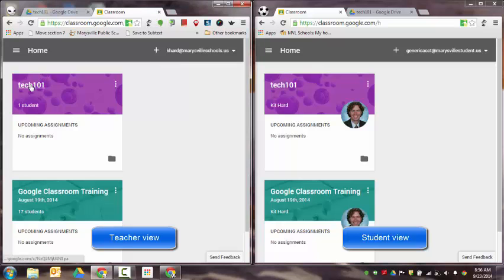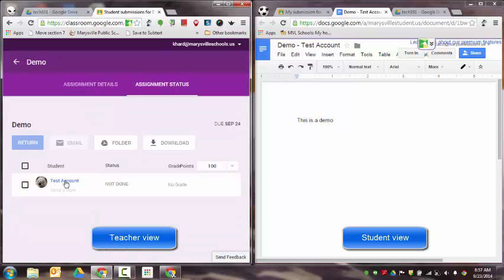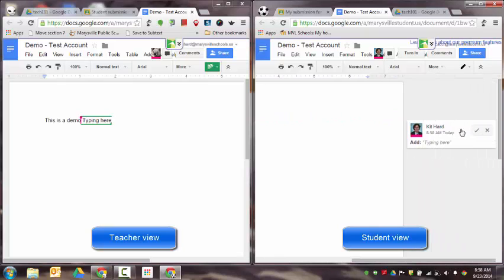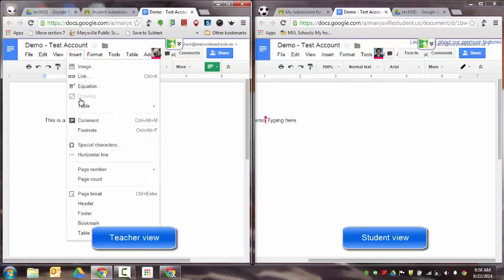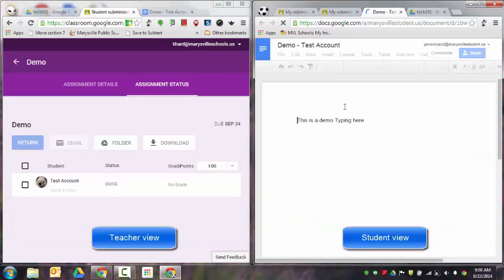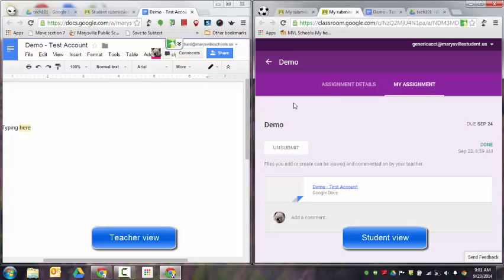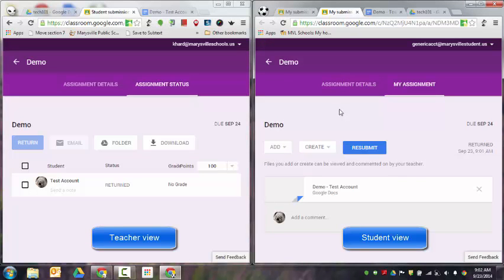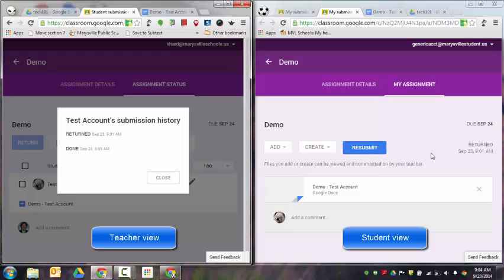Google Classroom - How the Turn-in feature affects the workflow of providing feedback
Google Classroom - How the Turn-in feature affects permissions and the workflow of providing feedback